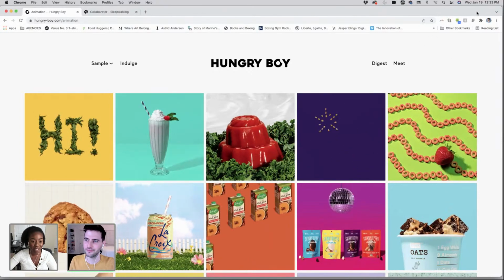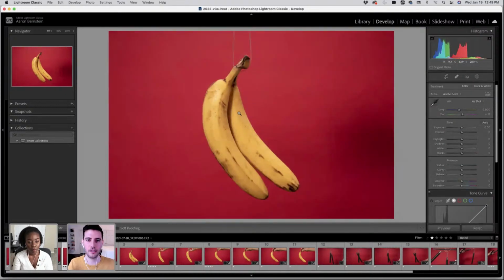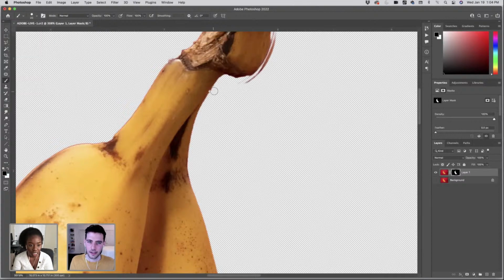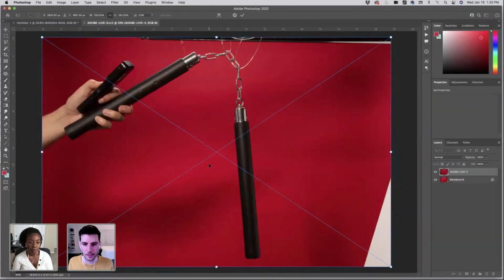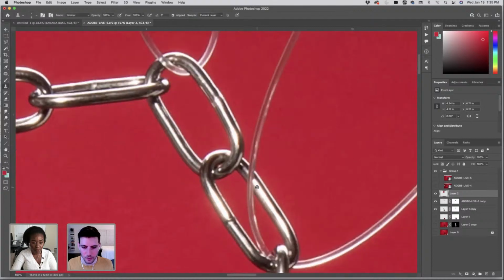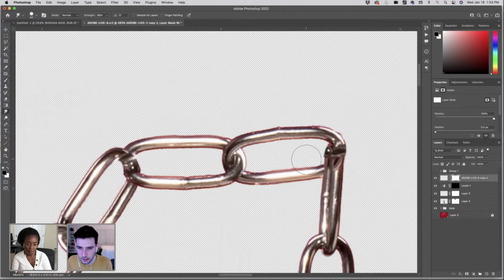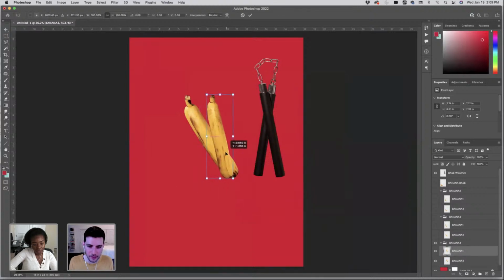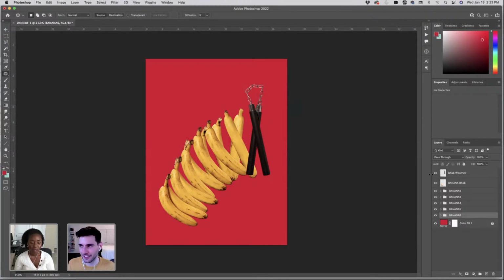Editing and Animating Food Photos with Aaron Bernstein | Adobe Creative Cloud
Join Photographer Aaron Bernstein aka Hungry Boy as he shares how he edits, composites, and animates food photos in Lightroom Classic and Photoshop! In this two-part series, he’ll share how he morphs food into objects for his “food as a weapon” series through color grading, masking, and using the liquify and free transform tools!

Guest Aaron Bernstein is a New York City-based photographer with an affinity for grocery stores and ice cream

00:00 Start
2:35 Intro to Aaron’s Work
4:55 Aaron’s Favorite Project He’s Done
7:45 Intro to Today’s Project
15:10 How Aaron Conceptualized This Project
18:45 Lightroom Classic Editing Tips
21:23 How Aaron Picks a Background Color
23:48 Aaron’s Camera Specs
27:13 Copying Photo Settings
29:48 Exporting Files to Photoshop
32:35 Working with the Color Range Tool
42:20 Creating a New Document
45:43 Duplicating Bananas
50:30 Adding Nunchucks to the Image
1:02:24 Isolating Nunchuck Chains
1:06:40 Aaron’s Experience with Adobe’s Creative Residency
1:11:23 What is Photography to Aaron?
1:25:25 Creating the Banana Blend
1:47:47 Cleaning Up the Bananas
1:52:25 Preview of Tomorrow’s Stream